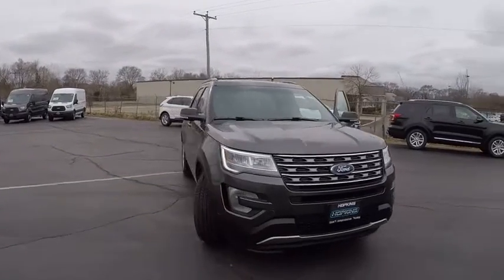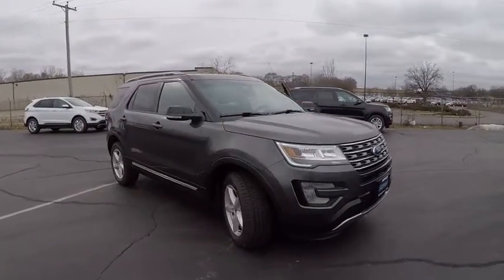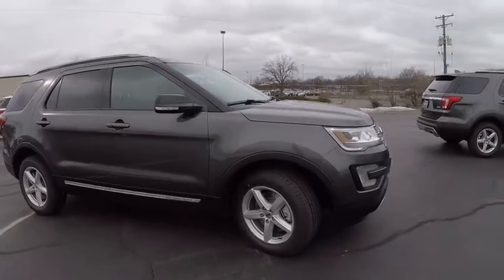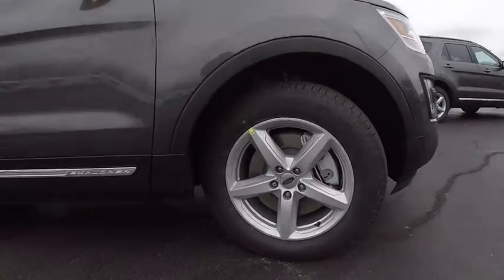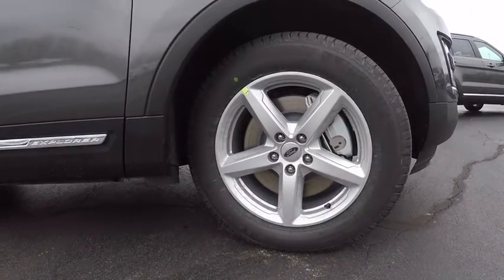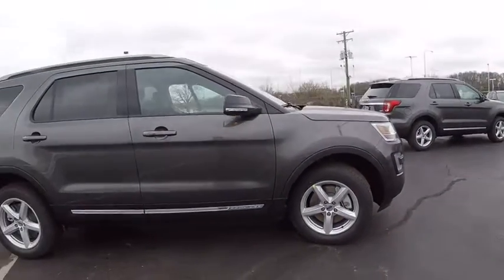2017 Ford Explorer Elgin IL 2670Q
2017 Ford Explorer XLT 4WD

1045 E. Chicago St.